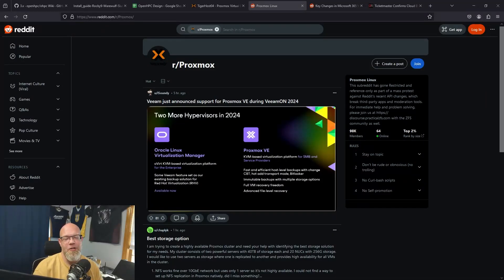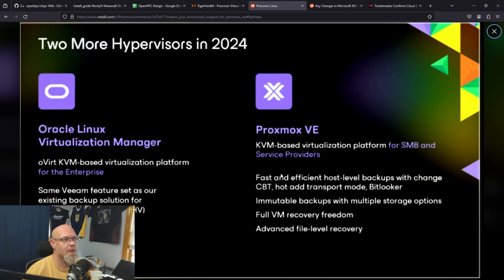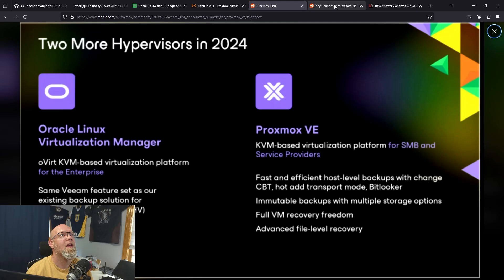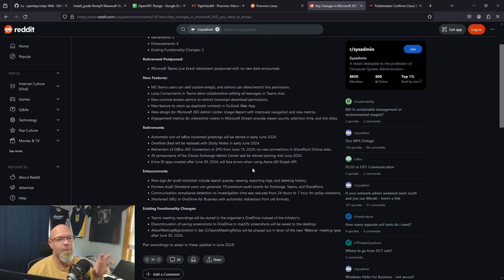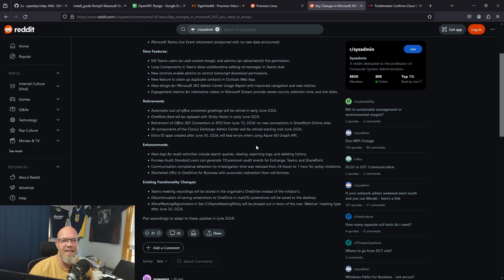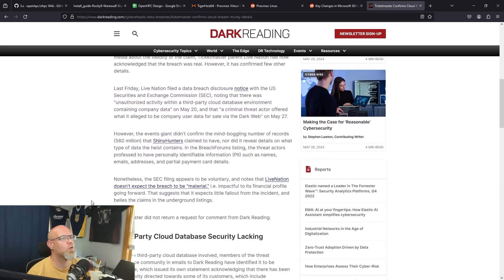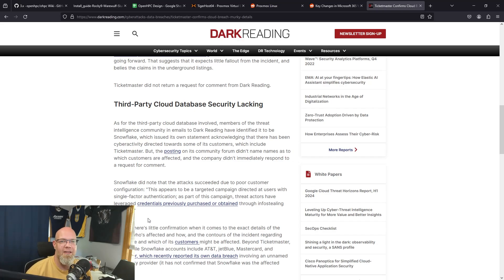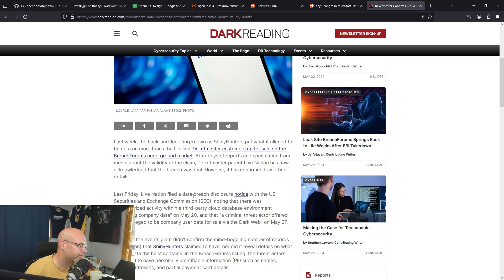SysAdmin News: More Proxmox and VEEAM Info, A tip, and Ticketmaster breach info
But it looks like VeeamOn may be shaping up for some exciting developments.

Reddit still a decent place to go for quick updates.

And ticketmaster may be costing you even more money cause well they got breached.